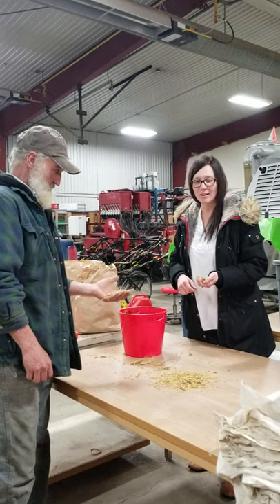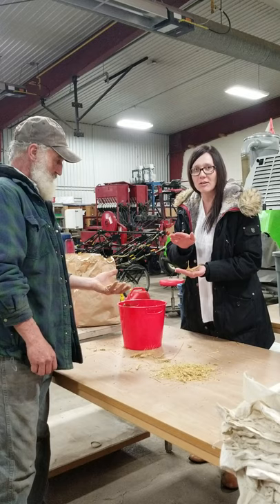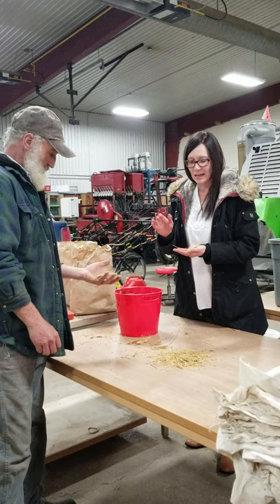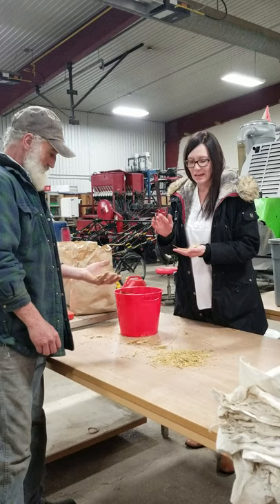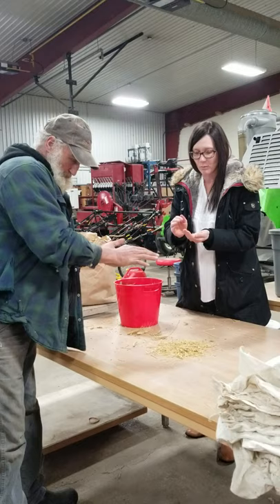Hand threshing wheat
A demonstration of how to hand thresh wheat by Jamie Puchinger and Toby Mandel at Farming Smarter. For the world record attempt at conference 2018.